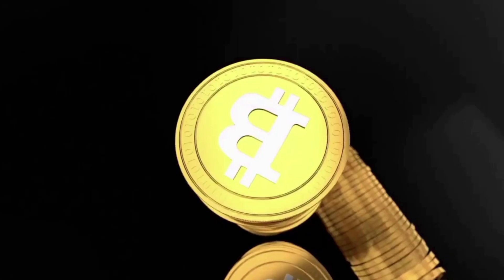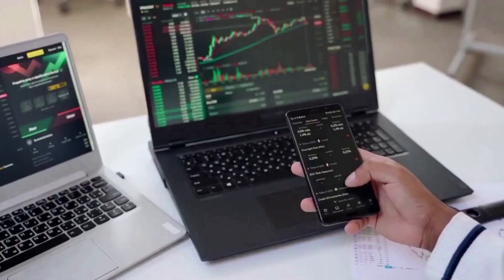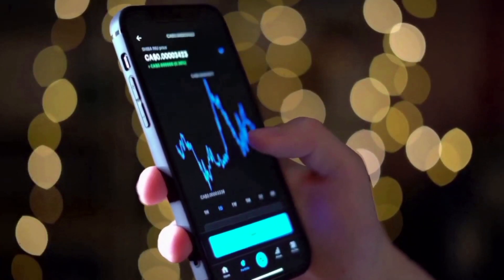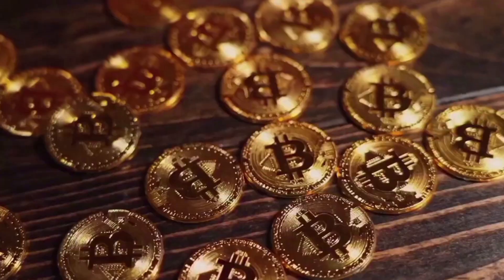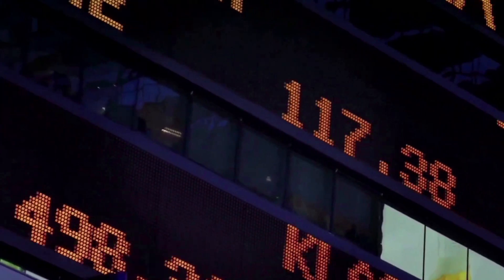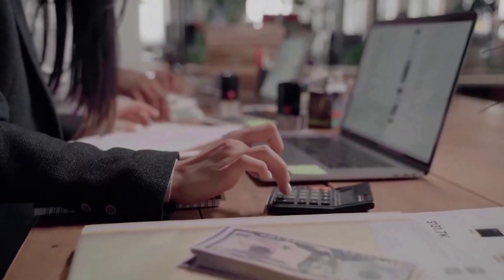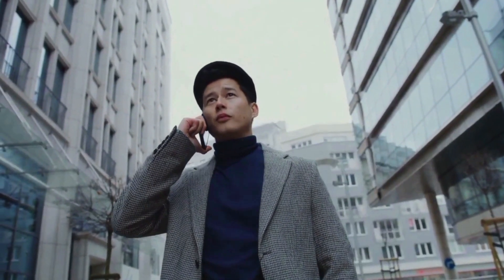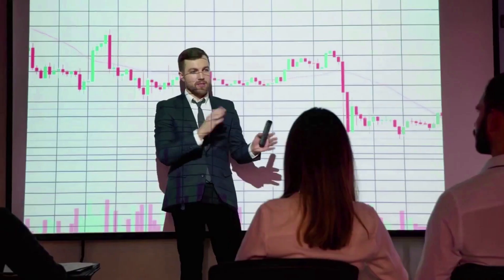CAN CRONOS X5000?? IS IT POSSIBLE?? FIND OUT HERE - CRO PRICE PREDICTIONS 2024